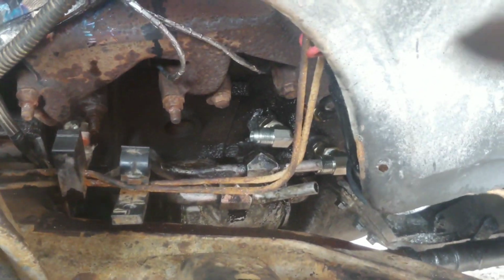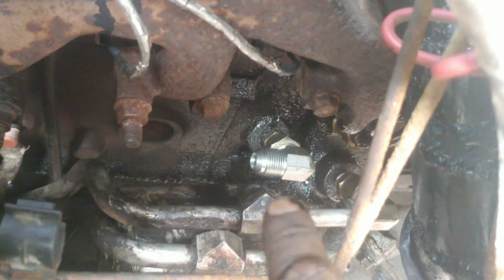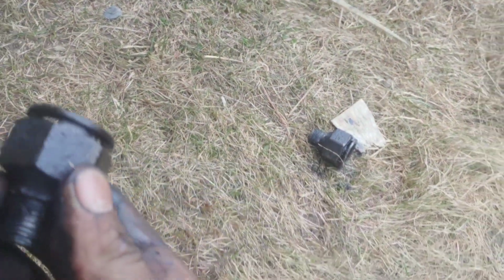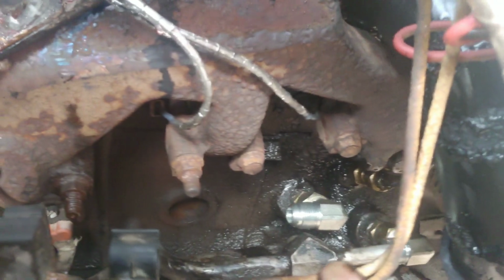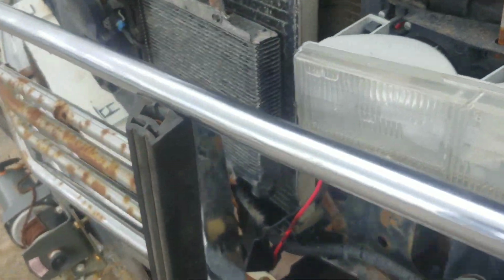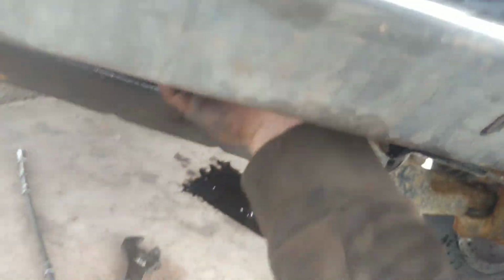6.5l Turbo Diesel ~ stainless braided steel oil cooler lines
had to upload something been so long since I've been able to work on the truck but rest assured once work is done this year ill have plenty of things to video and upload for yall.